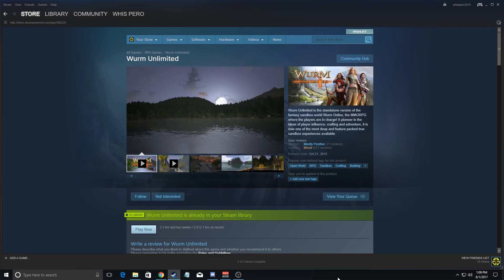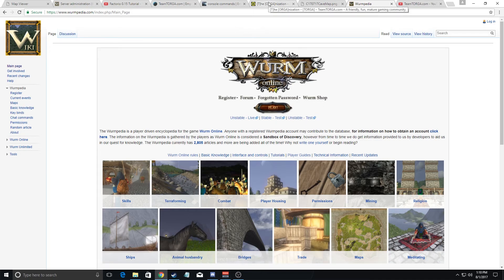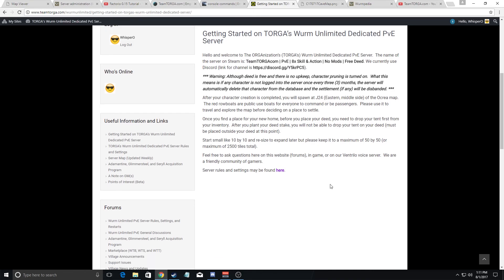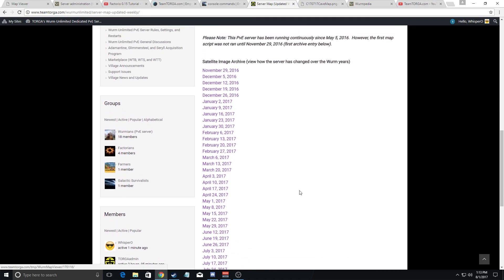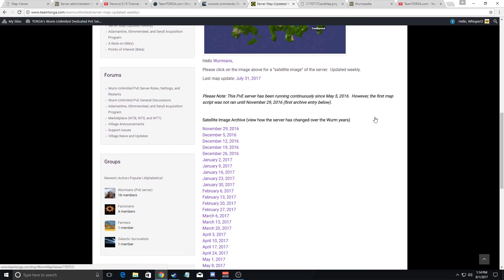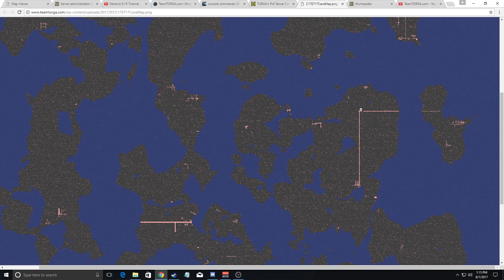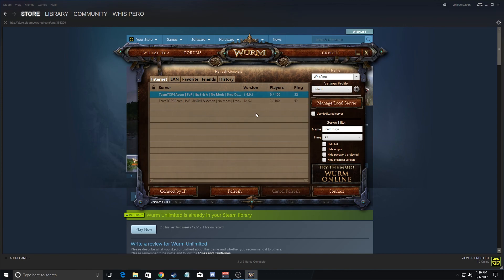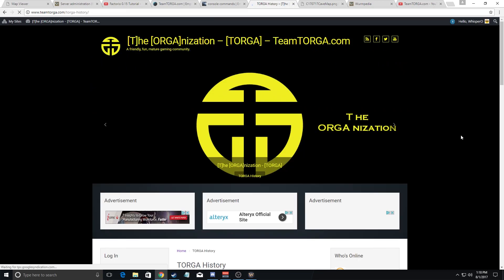TeamTORGA.com's Wurm Unlimited Dedicated PvE Server - Episode 0 : Introductions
TeamTORGA.com's Wurm Unlimited PvE Server - Episode 0 - Introductory Useful Informations For Playing On Our Dedicated Servers